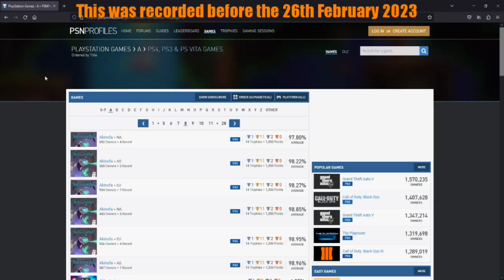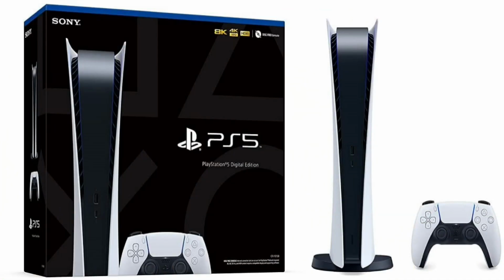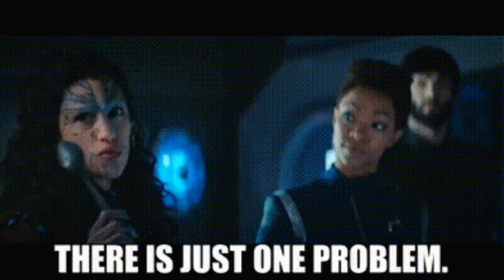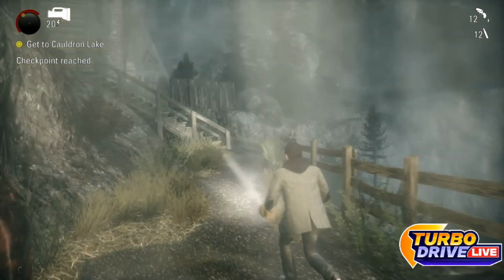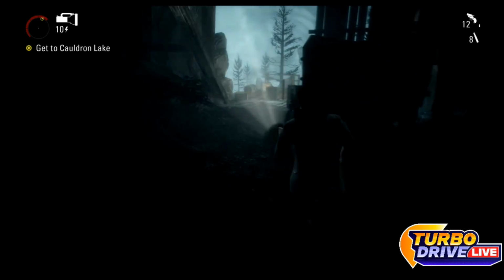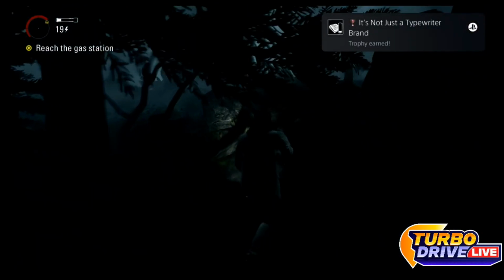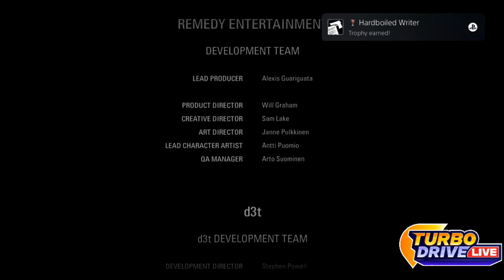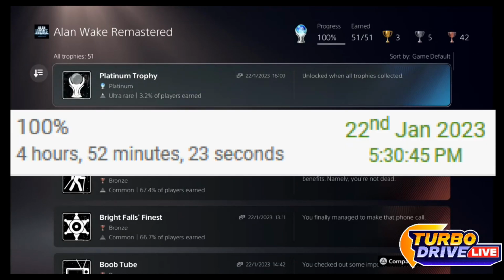How I Completed The Trophy List for Alan Wake Remastered (PS5) in less than 5 Hours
This video was something I had in my head for a few weeks and I finally get to share with you speed running trophy hunters how you can get every trophy in the PS5 version of Alan Wake Remastered in under 5 hours.

As noted in the video after recording and during editing another user took 2nd with a much closer time of just over 5 hours but I didn't want to re-record the whole start so I only made a visual highlight noting this was recorded before the leaderboard updated.

I don't do these kinds of videos often I mainly stream on my Twitch channel so if you want to catch me follow me there.

0:00 Intro
0:44 Setup
1:56 PS4 Save
4:17 PS5 Save
6:55 Outro